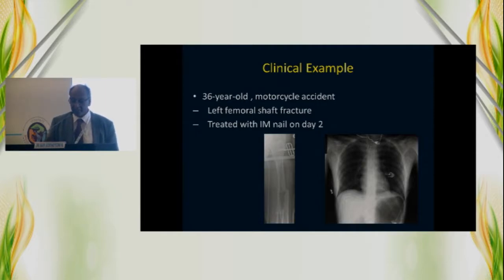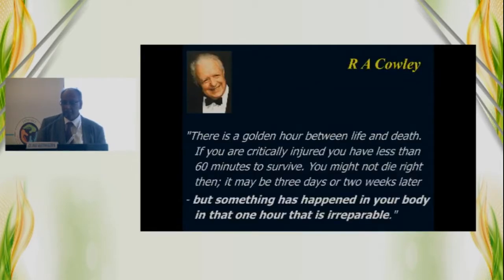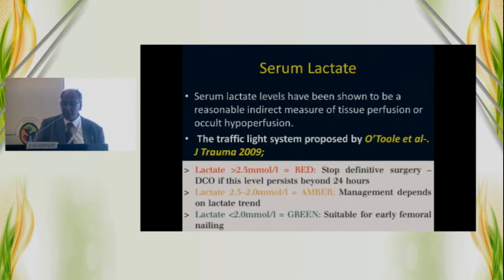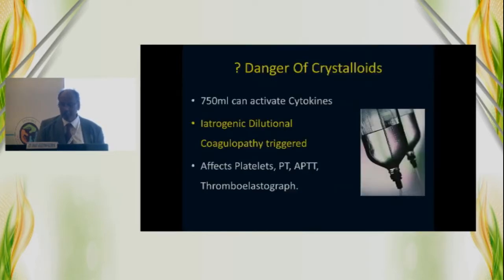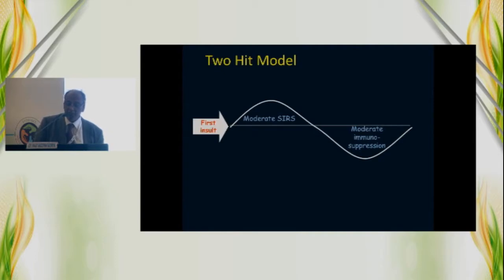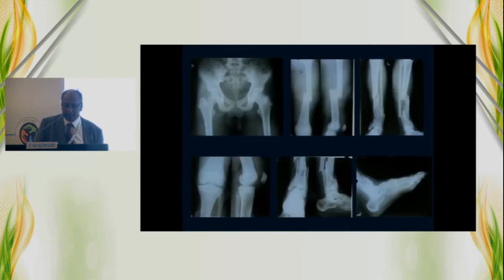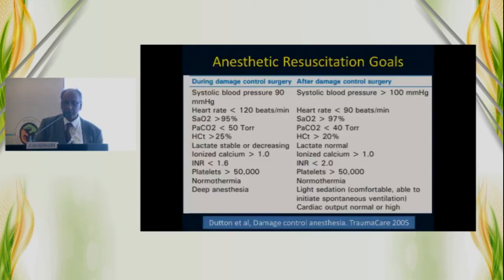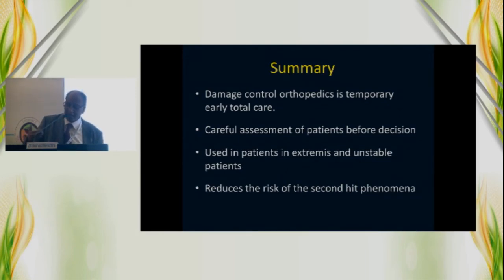Damage control orthopaedics - Dr. John Mukhopadhya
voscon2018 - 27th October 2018